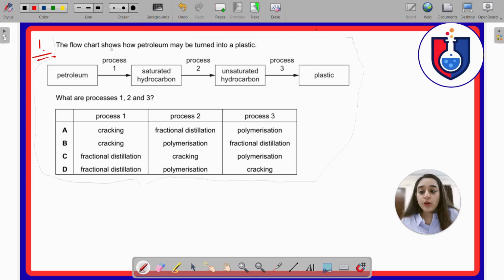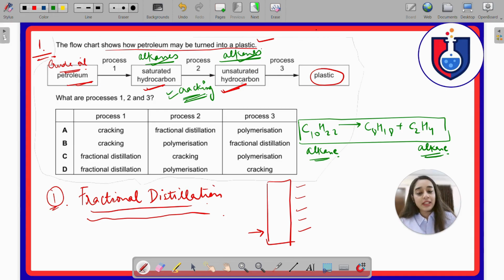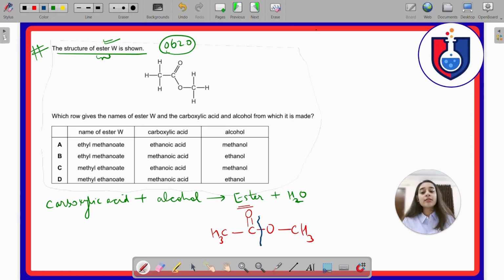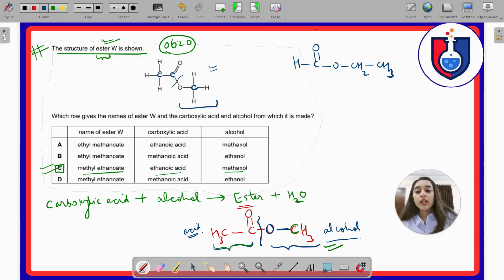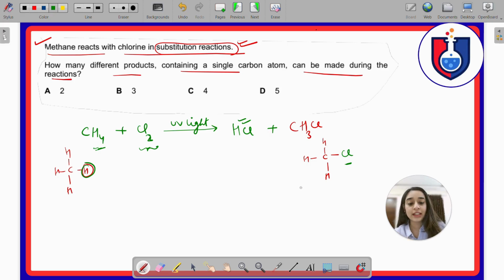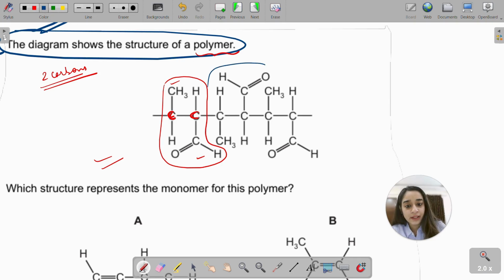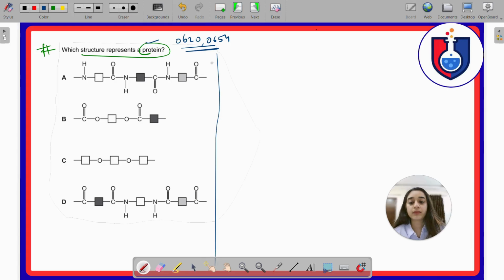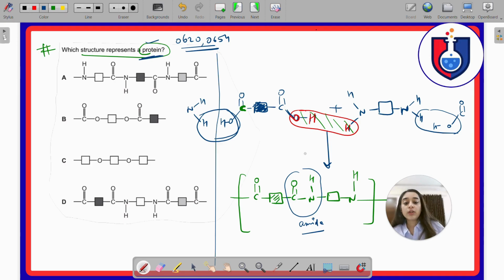IMPORTANT SCORING ORGANIC MCQ QUESTION PRACTICE FOR IGCSE 2026 | PAPER 2 | CAMBRIDGE CHEMISTRY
Hi, This is Kanika Jain, your chemistry educator for Cambridge Curriculum (IGCSE to A Level)
In this Video, I have discussed Polymers, esters, substitution reaction, catalytic cracking and fraction distillation. Let me know if you need more such videos or have any other requests.